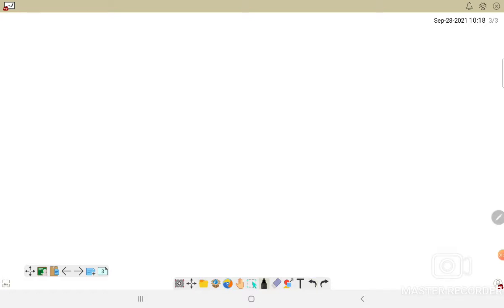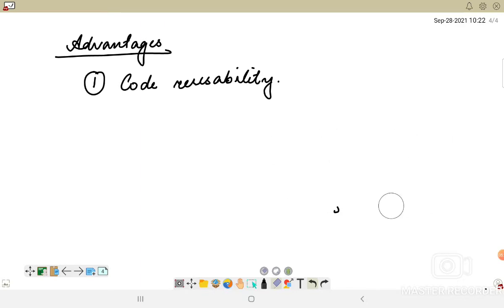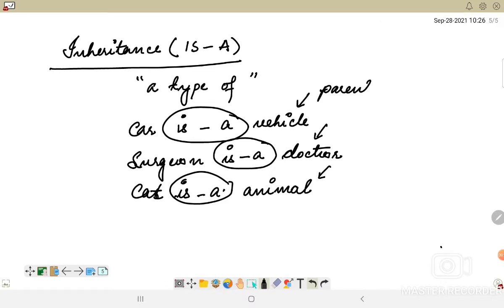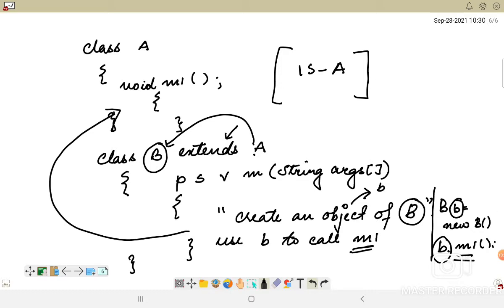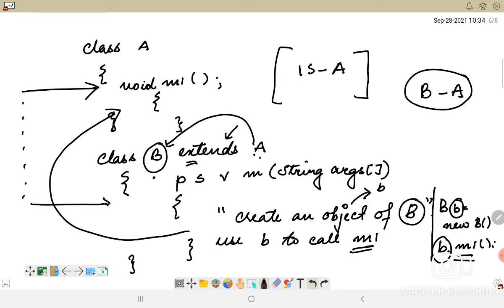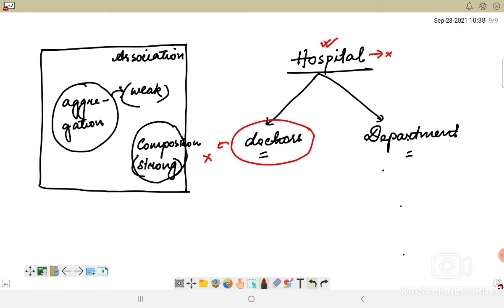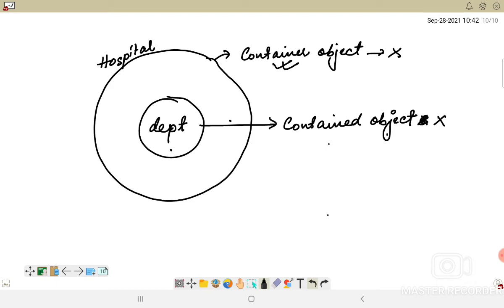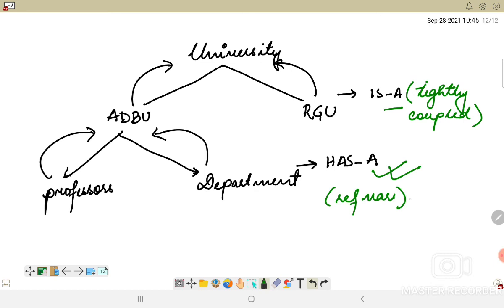28092021_Relationship in classes in Java(IS-A,HAS-A)